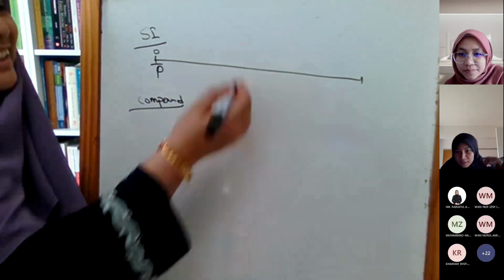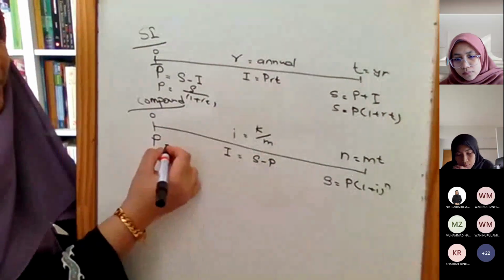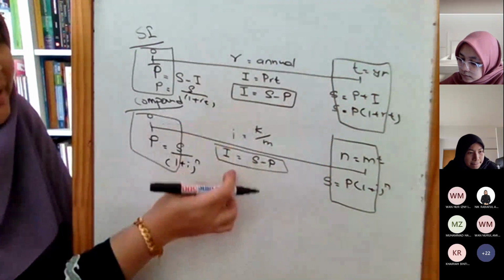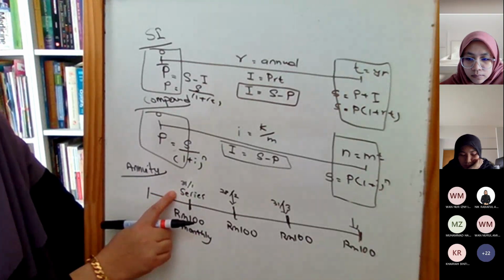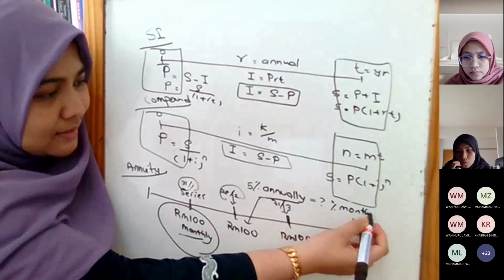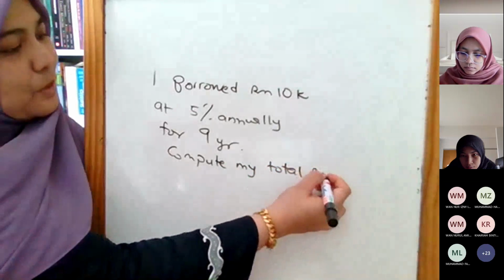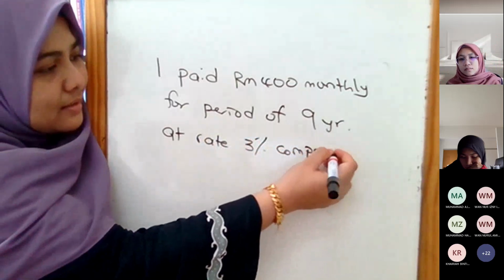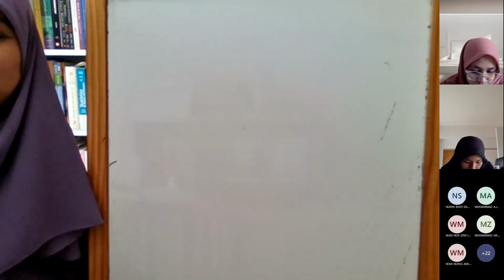4. Annuity (part 1)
4.1 Introduction to annuity

within this video we will first differentiate annuity with simple interest and compound interest.

then, we will try to understand keywords for annuity vs simple interest and compound